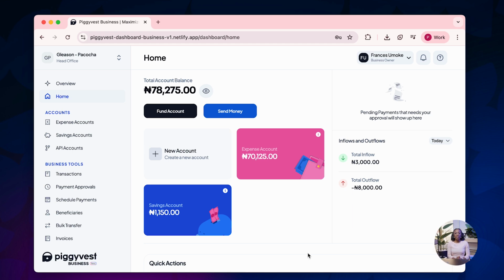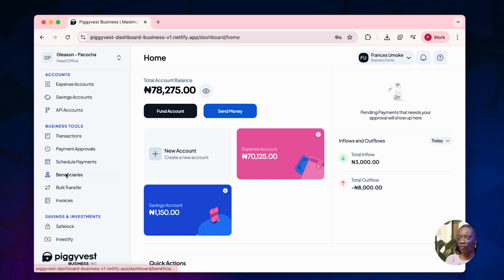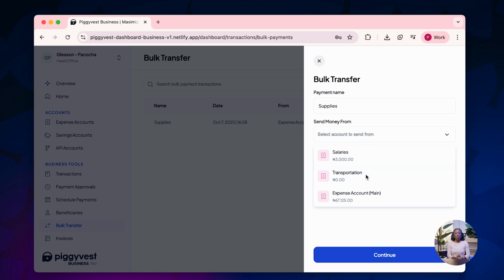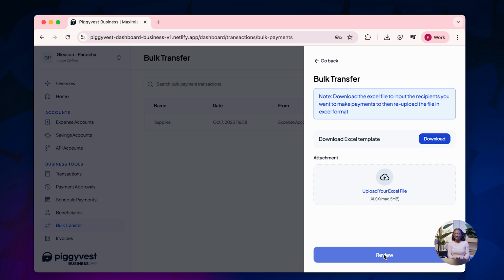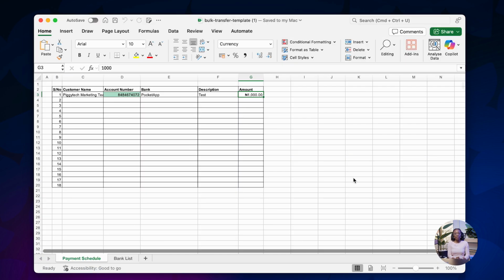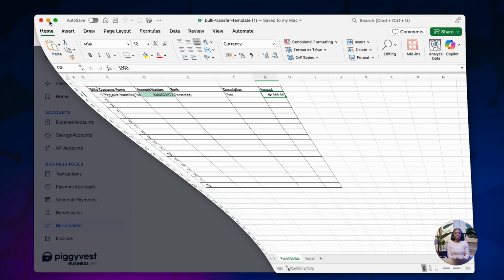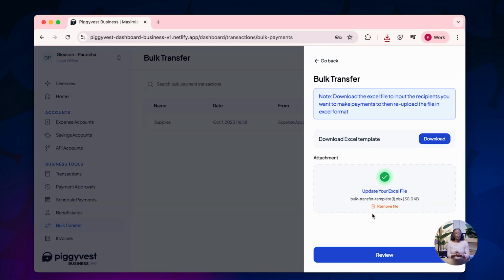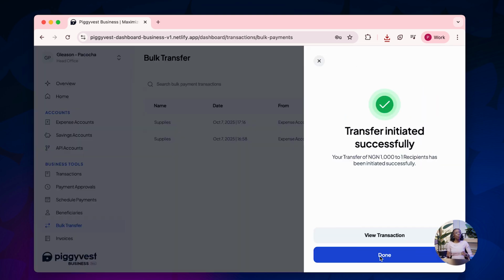How to make a bulk transfer on Piggyvest Business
Learn how to make a bulk transfer on the Piggyvest Business (PVB) dashboard.